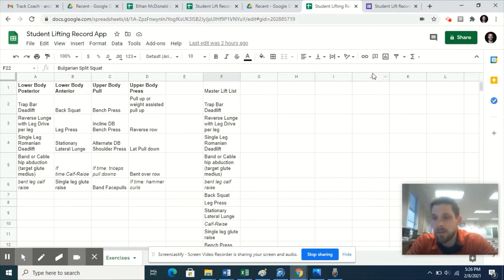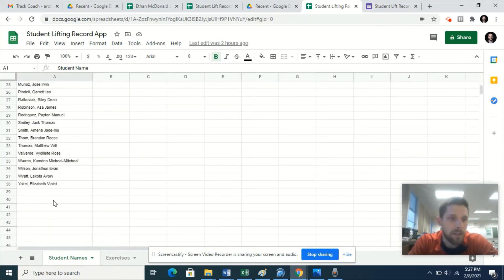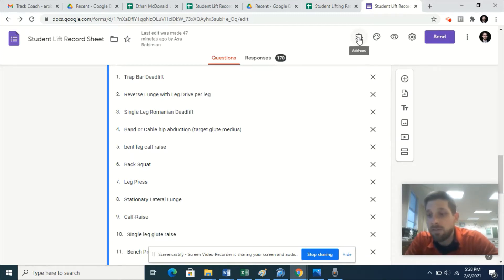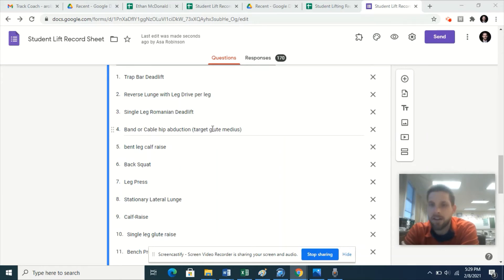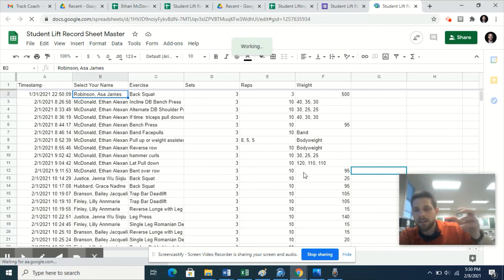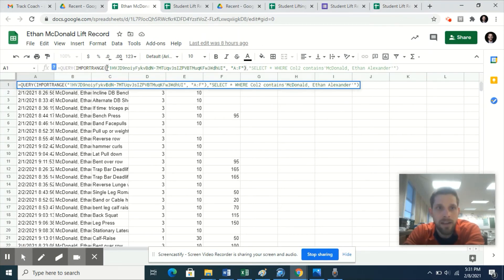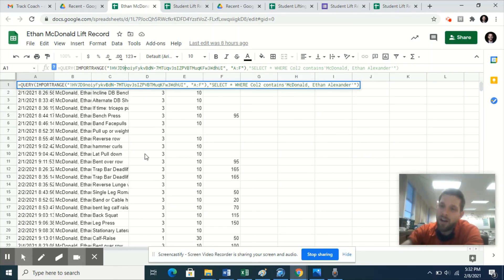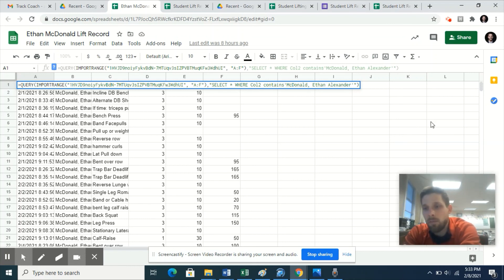How to Create a Custom Weight Lifting or Exercise Tracking Mobile App Using Google Spreadsheets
How to create a weight lifting, fitness tracking, or exercise recording application that behaves just like a mobile fitness app but requires no coding and can be easily customized using just a google spreadsheet. This application allows complex data operations, but is easy to create without code. It just requires a few simple spreadsheet formulas and a single google forms add on. It is suitable for use in a PE class or Strength and conditioning class and is compatible with excel type automatic workout generators. It allows simple automated calculation of 1 rep or 3 rep maxes as well as individualization of workouts.

Here is the query code for the student export data lift =QUERY(IMPORTRANGE("1HVJD9noiyFykvBdN-7MTUqv3sIZPVBTMuqKFw3WdhUI", "A:F"),"SELECT * WHERE Col2 contains 'McDonald, Ethan Alexander'") . You will need to change the weird code to the Google sheet ID.

Here is a folder with examples of the files you will need that you can copy to get you started.